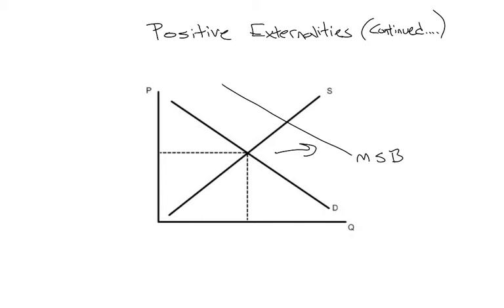Pos ext supply side